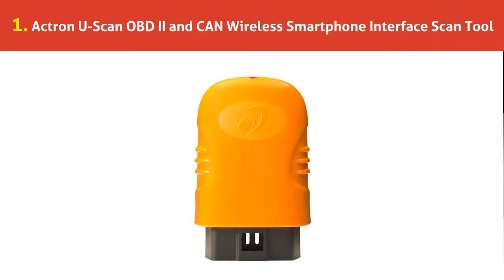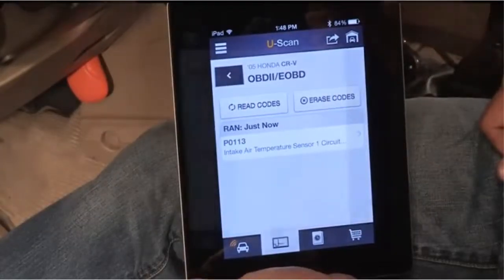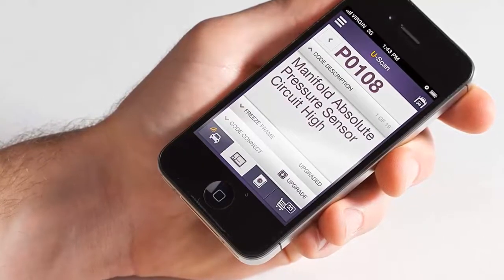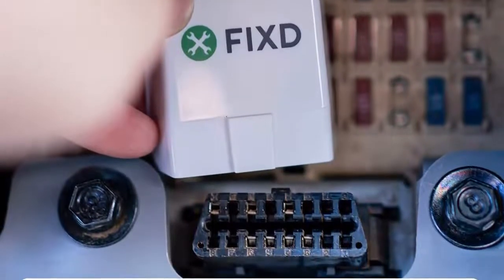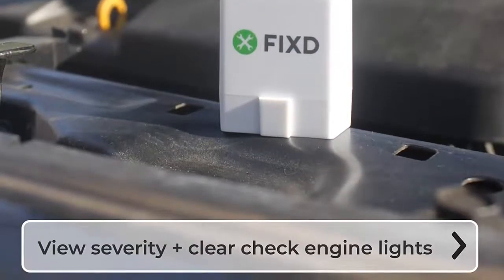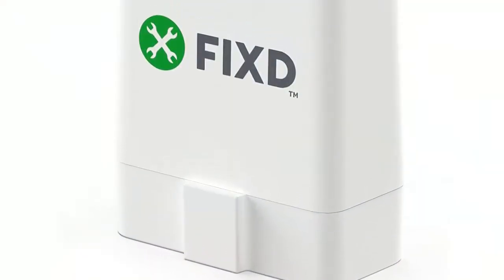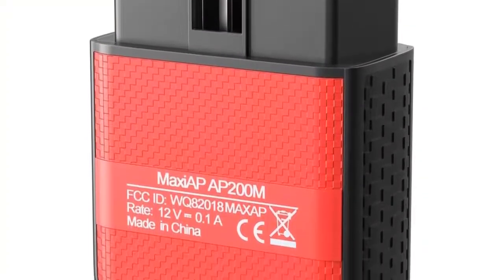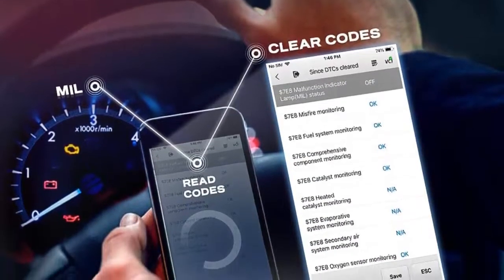Top 10 Best OBD2 Scanners and Car Code Readers 2022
1. Actron U-Scan OBD II and CAN Wireless Smartphone Interface Scan Tool

2. FIXD OBD2 Professional Bluetooth Scan Tool & Code Reader for iPhone and Android

3. Autel MaxiAP AP200M OBD2 Scanner Bluetooth

4. BAFX Products – ANDROID – OBD2 Scanner Bluetooth Code Reader & diagnostic Tool

5. ANCEL AD310 Classic Enhanced Universal OBD II Scanner

6. FOXWELL NT301 OBD2 Scanner Professional Mechanic OBDII

7. ANCEL AD410 Enhanced OBD II Vehicle Code Reader Automotive OBD2 Scanner Auto Check Engine Light Scan Tool

8. Autel Scanner MaxiCOM MK808, 2022 Newest OBD2 Car Diagnostic Scanner

9. FOXWELL NT201 OBD2 Scanner Check Engine Light Car Code Reader OBD II Diagnostic Scan Tool

10. Autel ABS SRS OBD2 Scanner